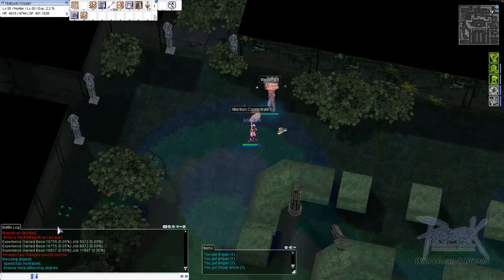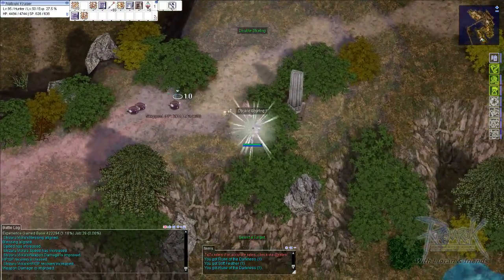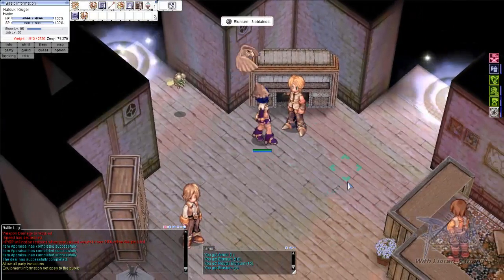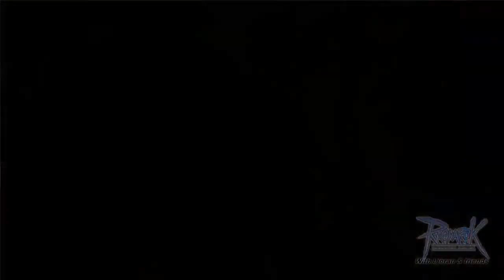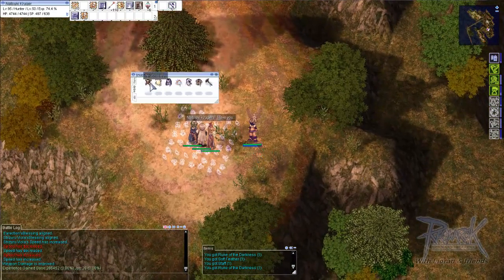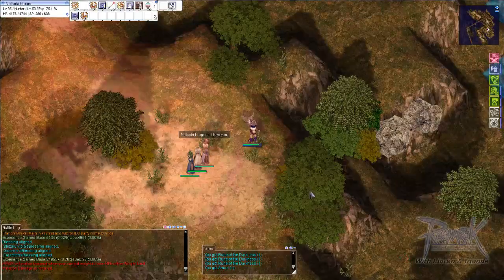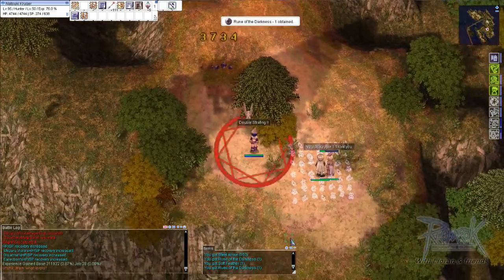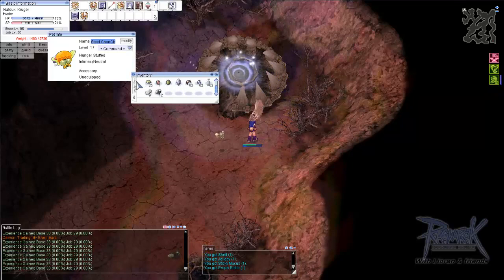Let's play Ragnarok Online - #16 - Some Valkyries